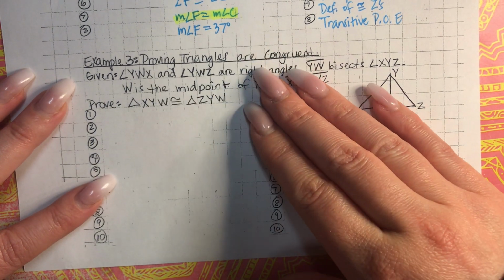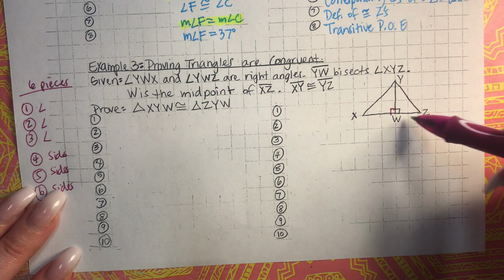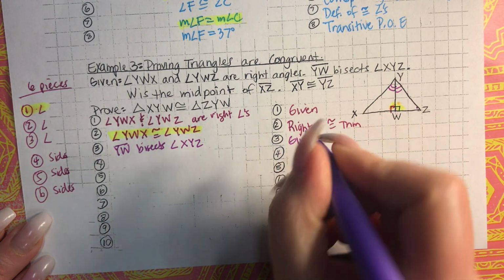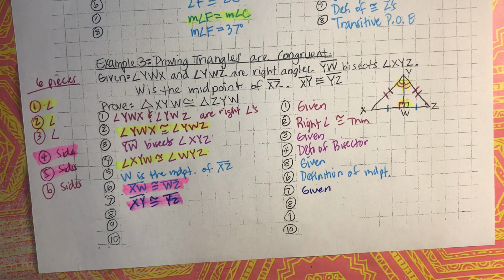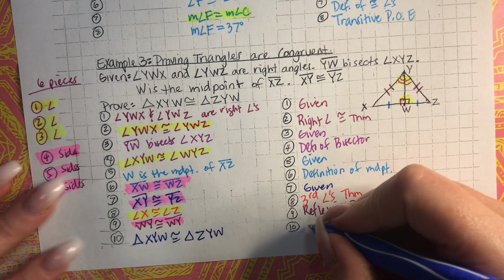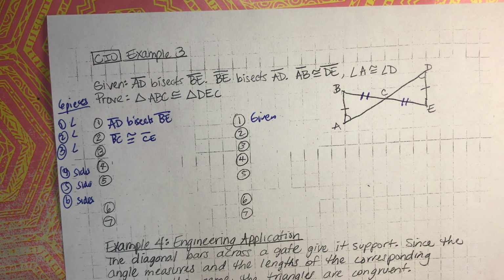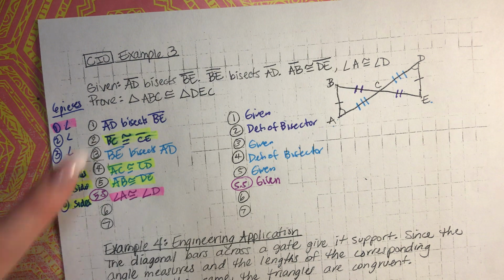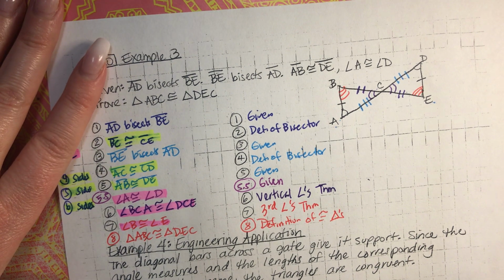Chapter 4.4 Proving Triangles Congruent Ex. 3